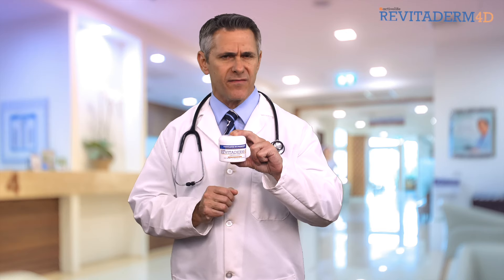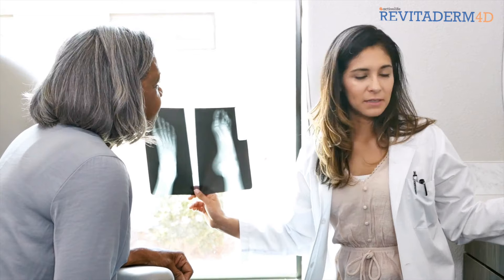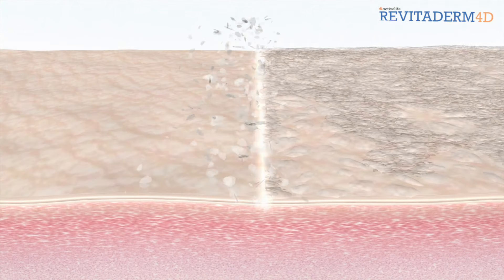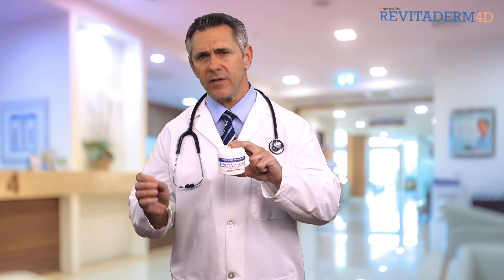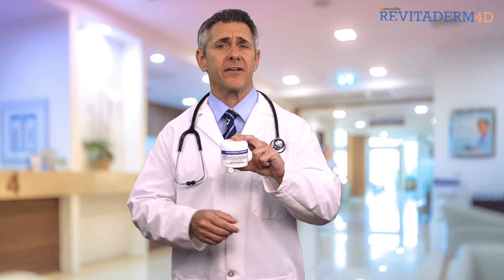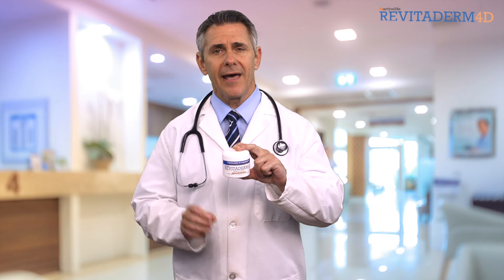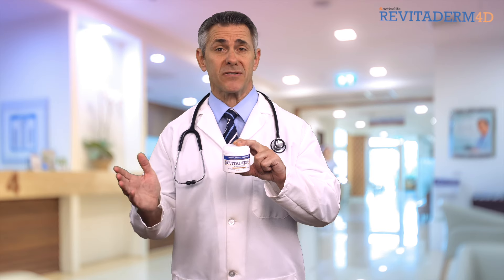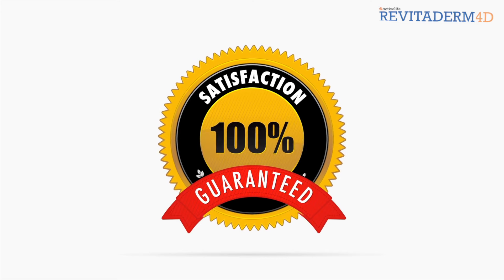acivelife Revitaderm 4D